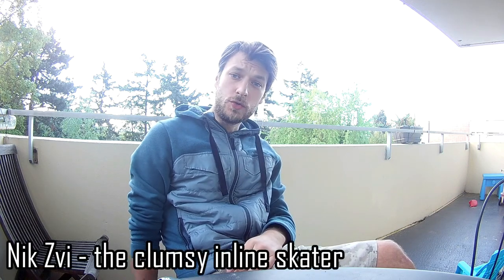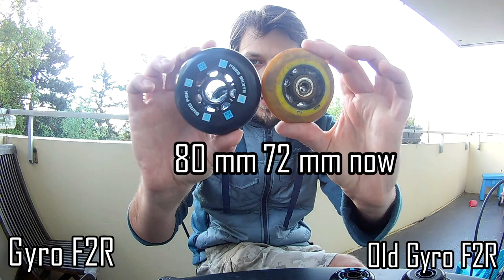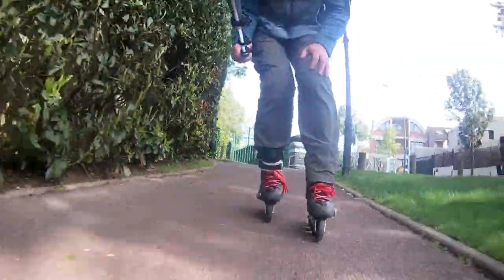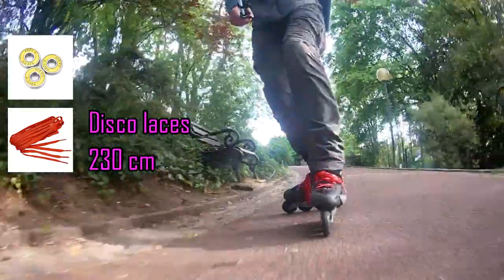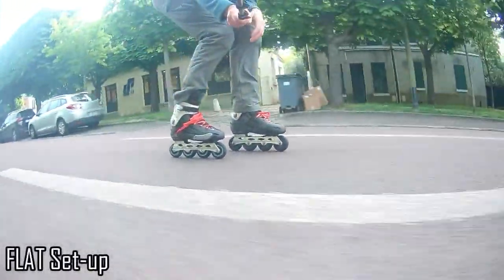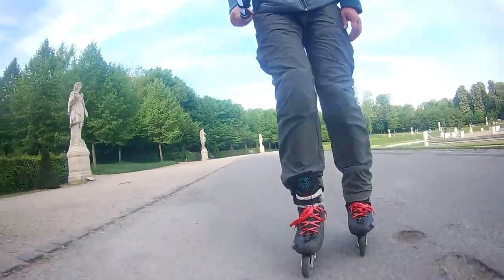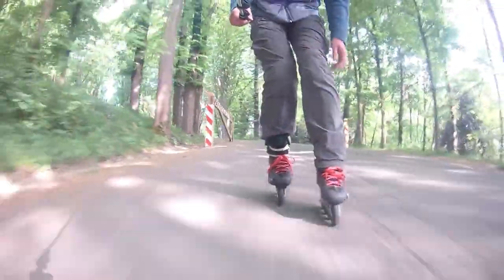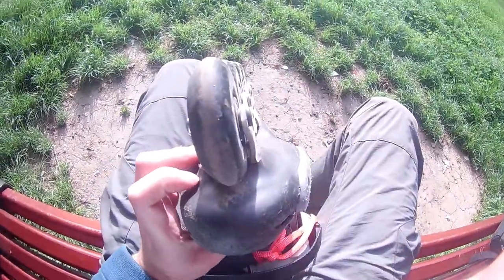INLINE SKATING WHEELS. New SET-UP. Gyro f2r review. (Narrated) [2018]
This time Nik Zvi will show you the new set of wheels and will talk about its advantages and disatvantages. It's Gyro f2r -the best wheels for city inline skating.

Skates: Fila NRK BX
Wheels: Gyro F2r
camera: Eken H9